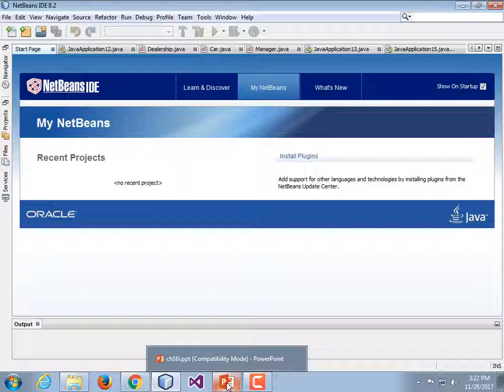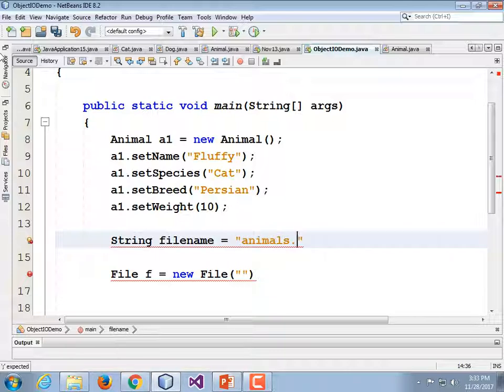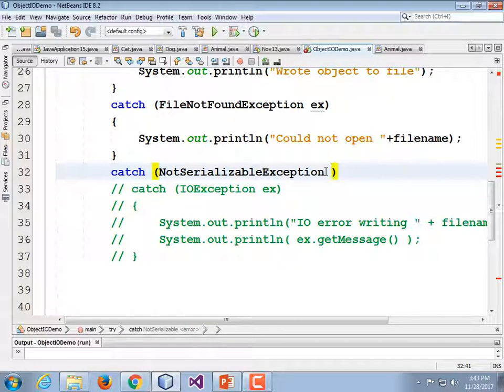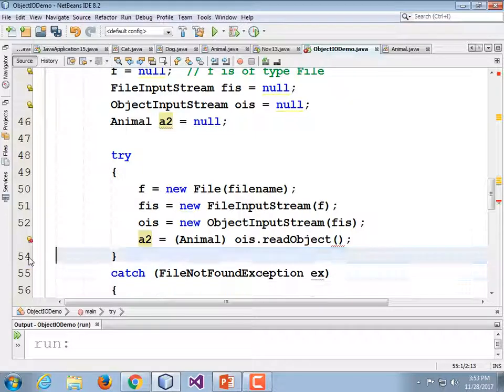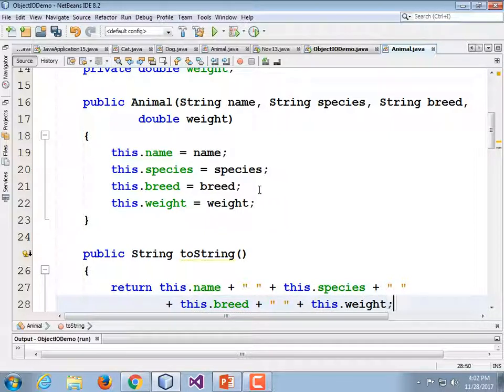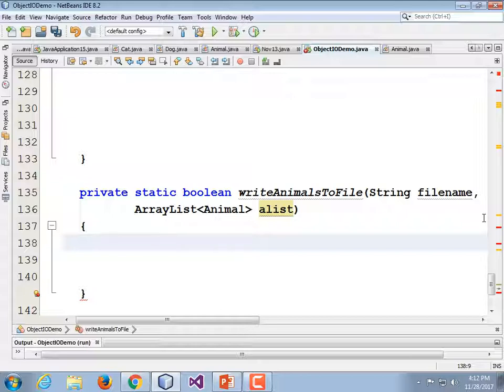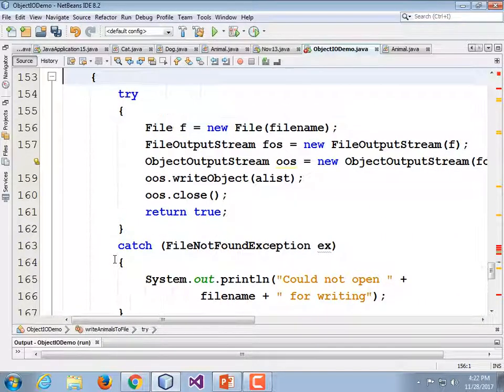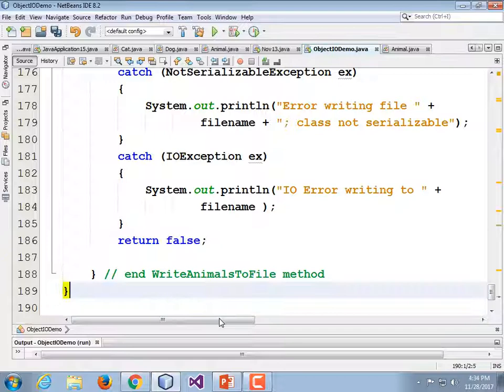CIT2613.8029 Nov 28 2017 (Chapter 16 Object Streams File IO)